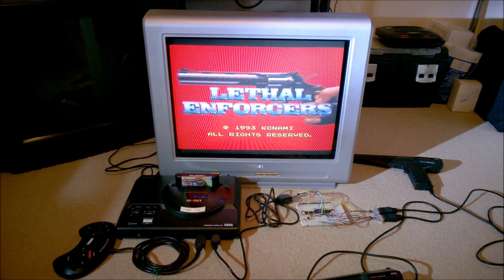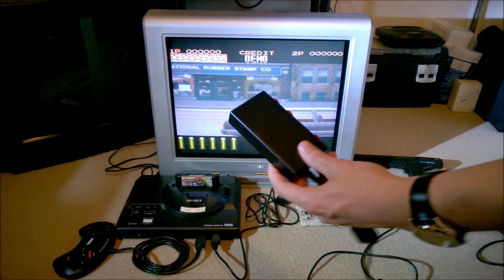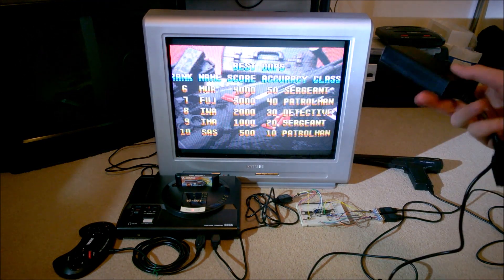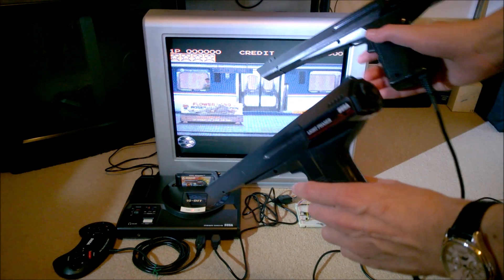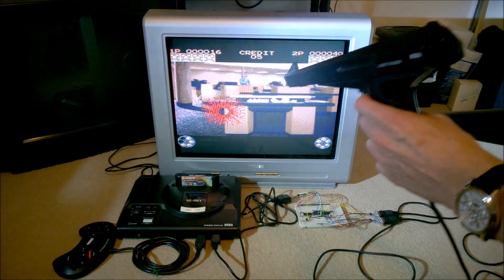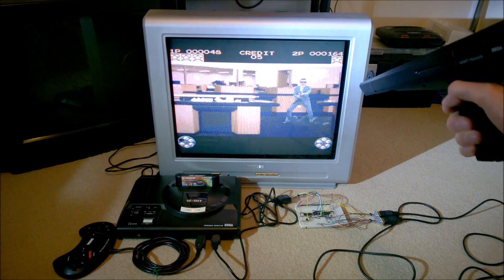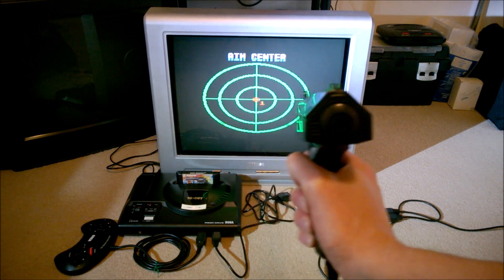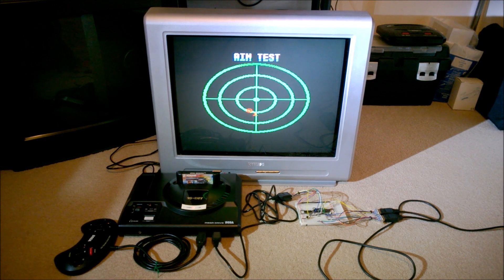Playing Konami Justifier games on the Mega Drive with Sega Light Phasers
Update: This project is now complete and schematics for two adaptors that let you play Mega Drive/Genesis games with a Light Phaser - one for Sega Menacer games and one for Konami Justifier games - can be found

This video shows a circuit that can be used to play Konami Justifier games on the Sega Mega Drive with a couple of Sega Light Phasers from the Sega Master System. It's still under development/testing and a more detailed description can be found

The previous video mentioned is and further information about the Sega Light Phaser to Sega Menacer adaptor (including a circuit diagram) can be found